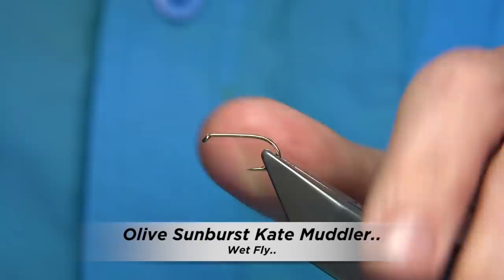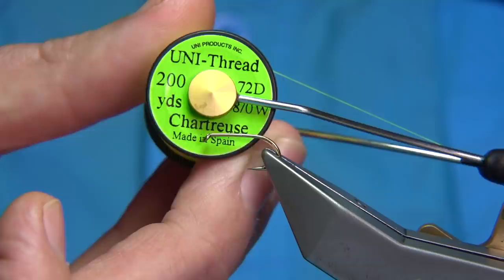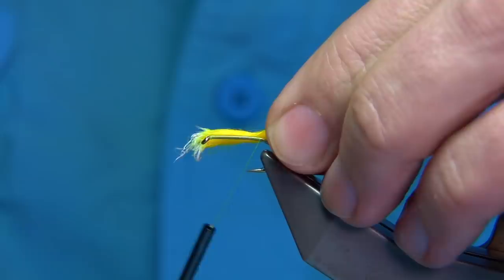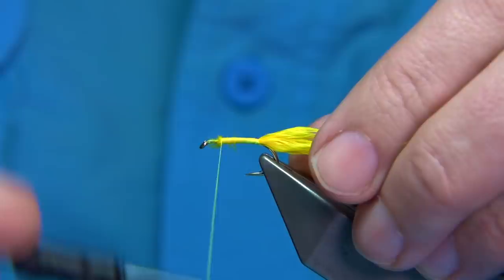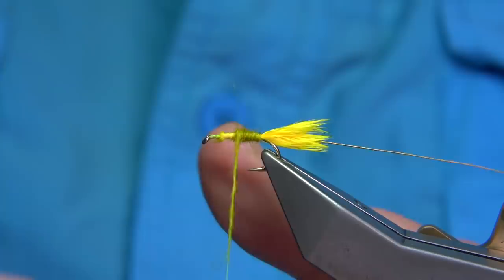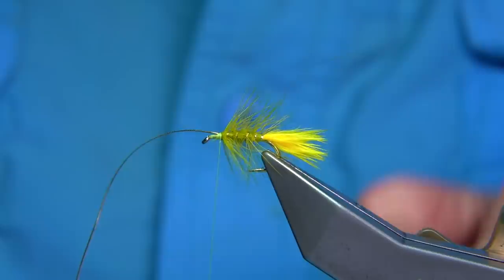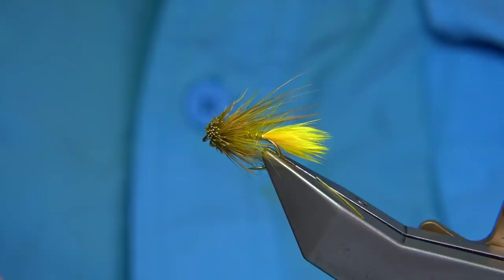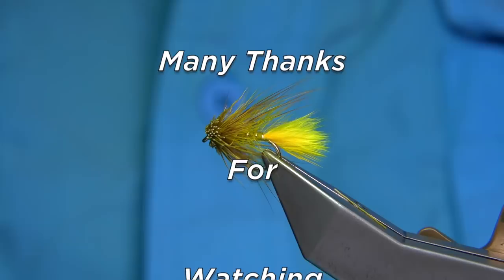Tying a Sunburst Olive Kate Muddler by Davie McPhail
Materials Used,

Thread, Uni-8/0 Chartreuse
Tail, Light Sunburst Marabou
Rib, Gold Oval Tinsel
Body, Olive Seals Fur or SLF
Body Hackle, Olive Cock or Hen
Throat, Ginger Cock Hackle dyed Yellow
Head, Dyed Olive Roe Deer